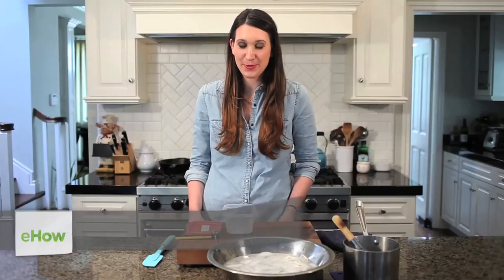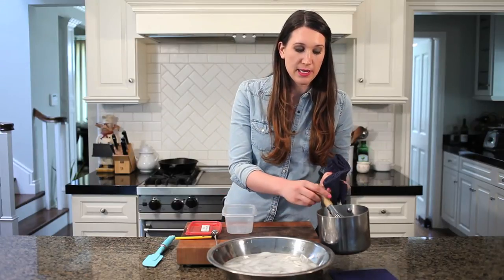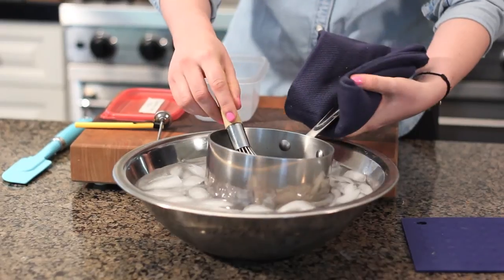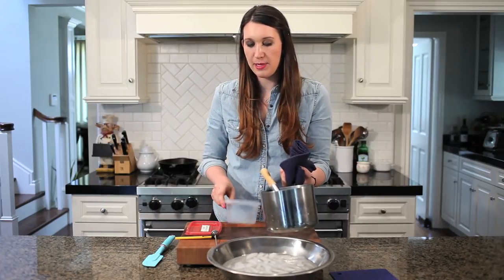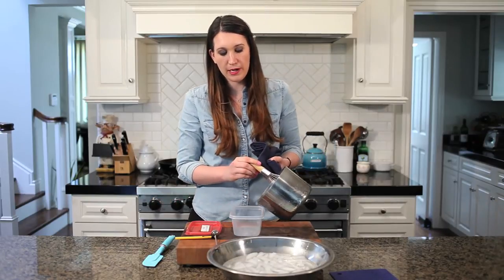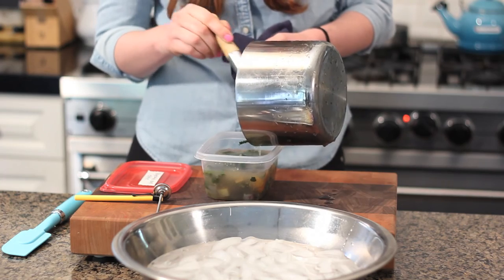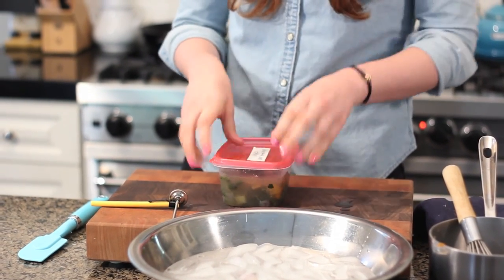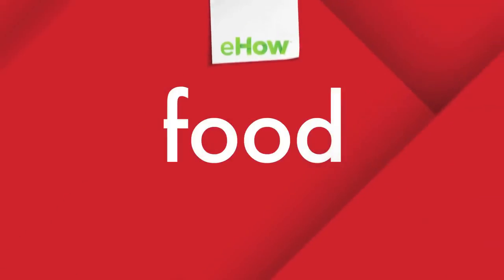How to Freeze Vegetable Soup : Fruit & Veggie Techniques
Freezing vegetable soup requires you to get the soup down to about 40 degrees before the process begins. Freeze vegetable soup with help from a Los Angeles-based personal chef in this free video clip.

Bio: Jamie Levine is a Los Angeles-based Personal Chef and the creator of Green beans & Grapefruit, a food blog that focuses on home-friendly fruit and vegetable dishes.

Series Description: Sometimes all a good meal really needs is a few fruits and veggies for additional flavors and delicious textures. Get tips on fruits and veggie techniques with help from a Los Angeles-based personal chef in this free video series.